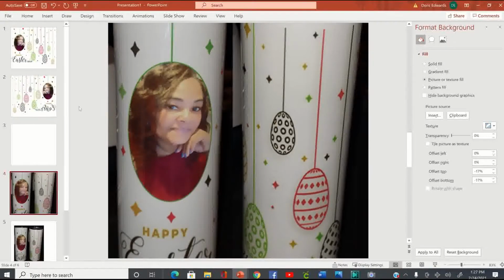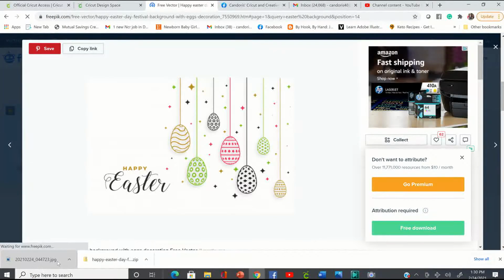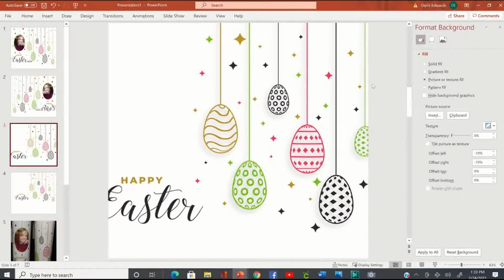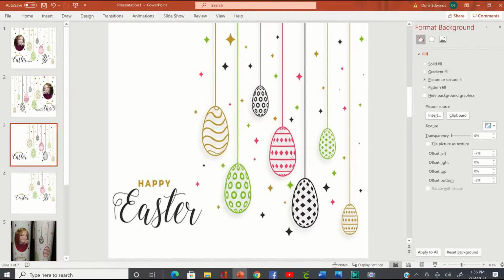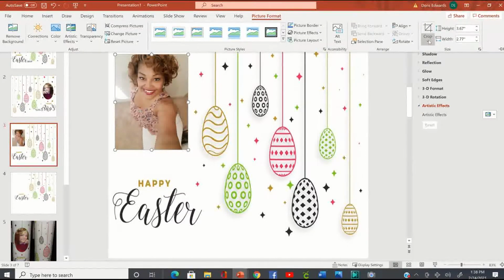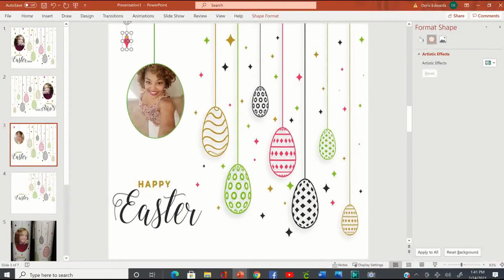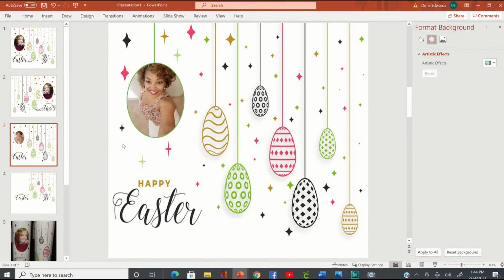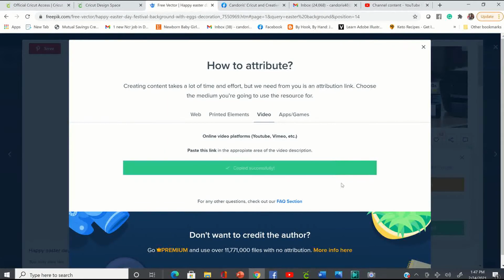Designing an Easter image using MS PowerPoint to apply to a 20 oz skinny tumbler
In my videos, I show you how to craft your very own personalized items. I show you how to use Cricut Design Space and use a Cricut cutting machine. I also show you how to do sublimation using my Epson WF 7720 Printer.

This tutorial is for a laptop user, not a cellular device or iPad.